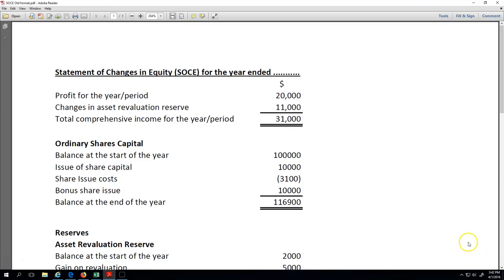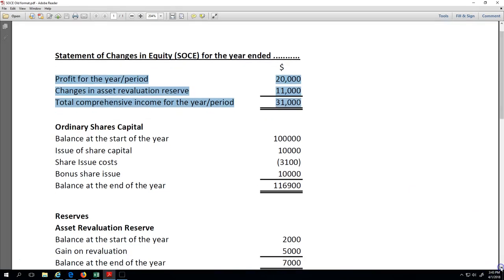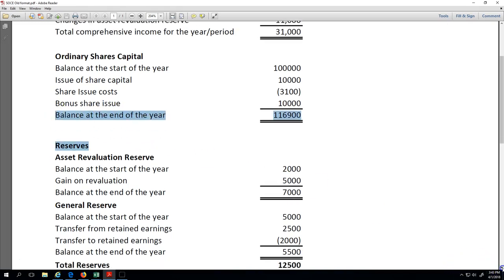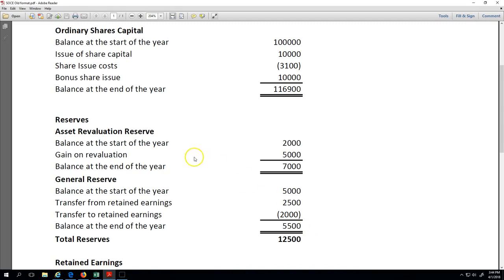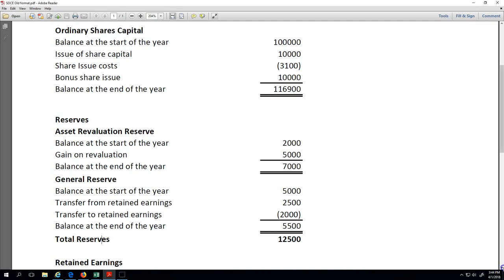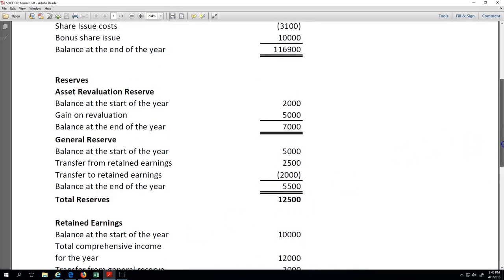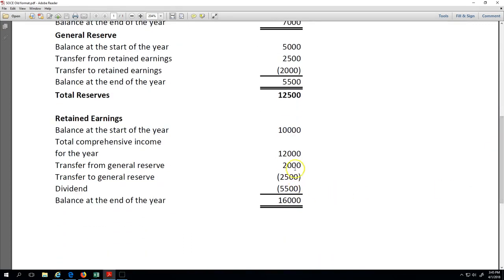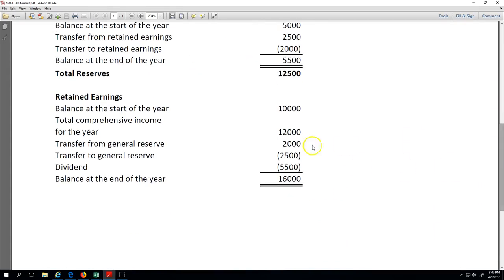SOCE format vertical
SOCE according to AASB, vertical format